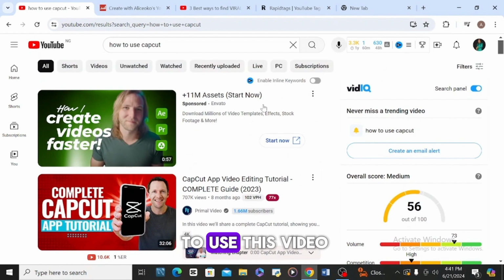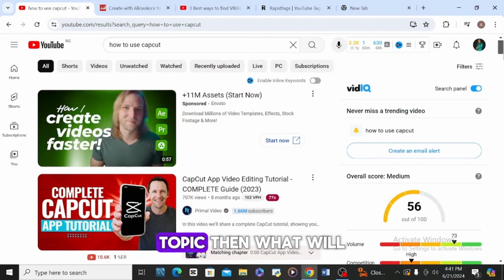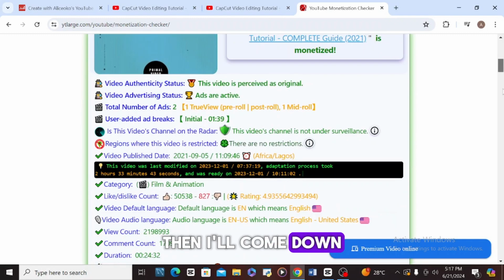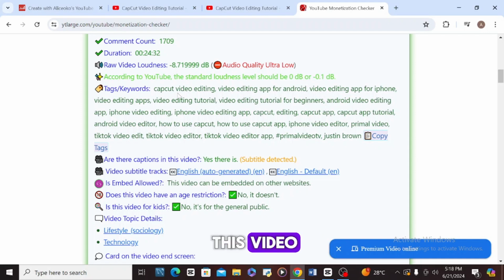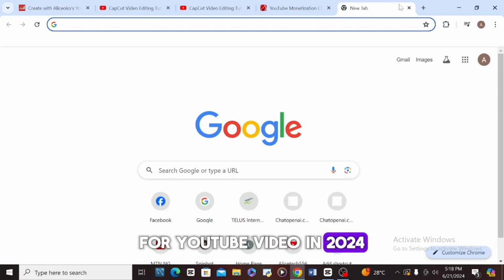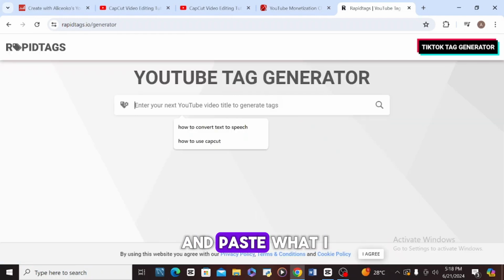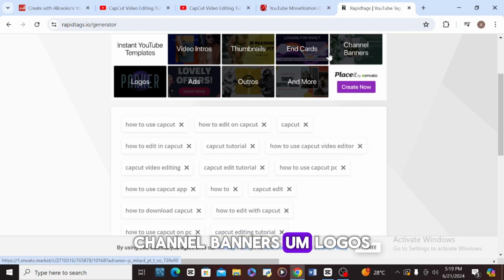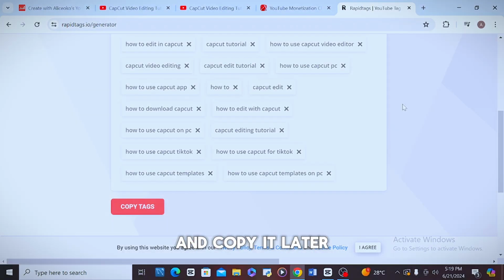How To Find Best Viral Tags For YouTube Video! (Working 100%)